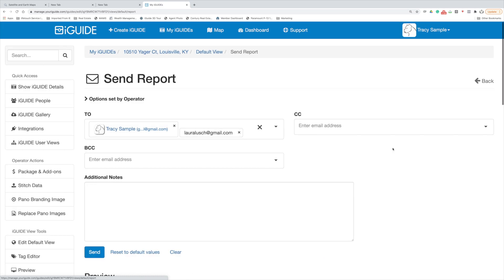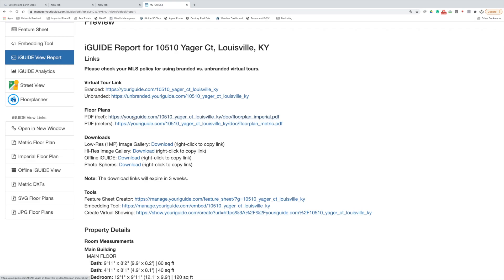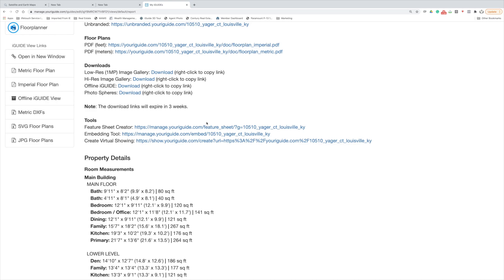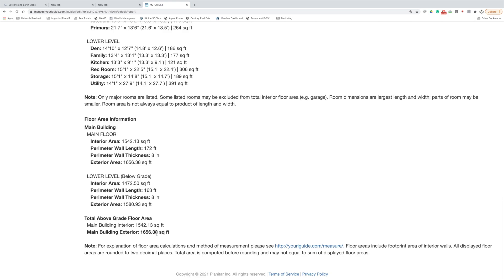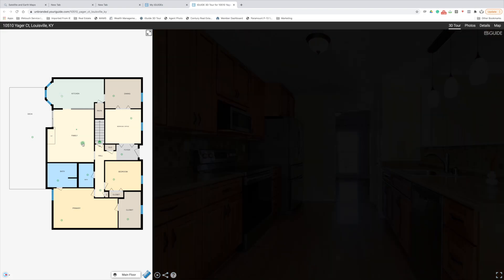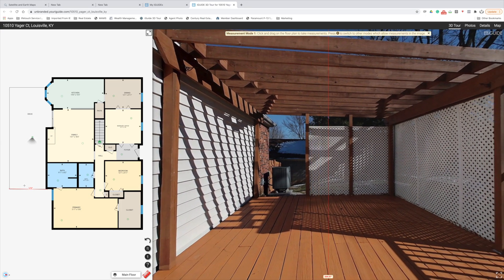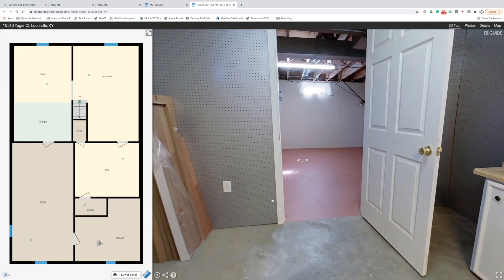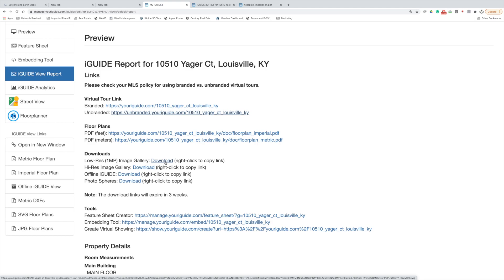iGuide - What You Need To Know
A tutorial on iGuide media links and features.